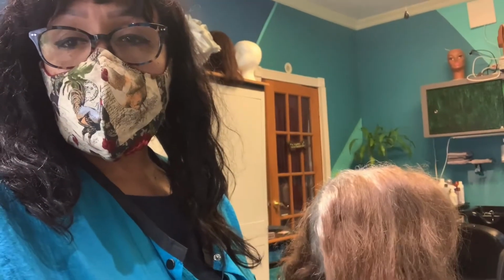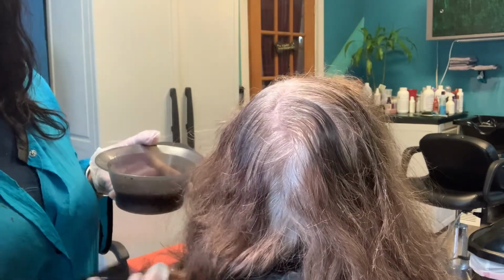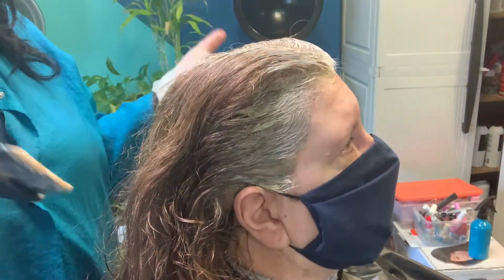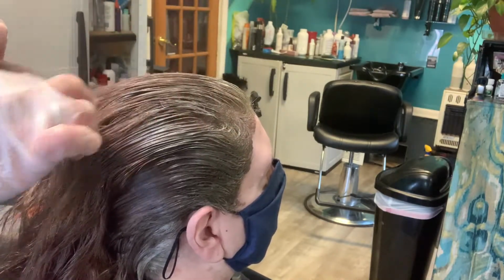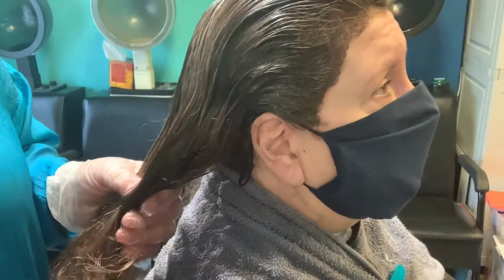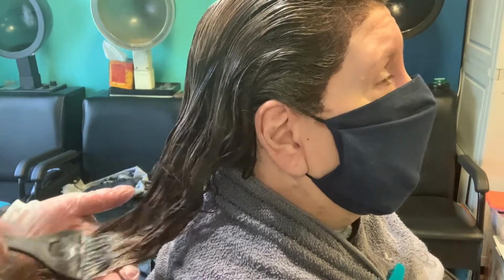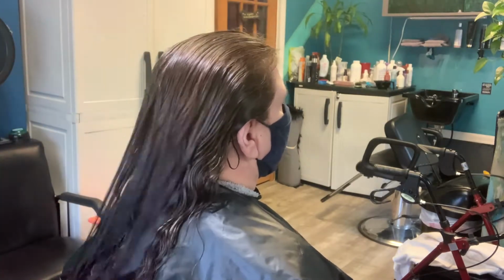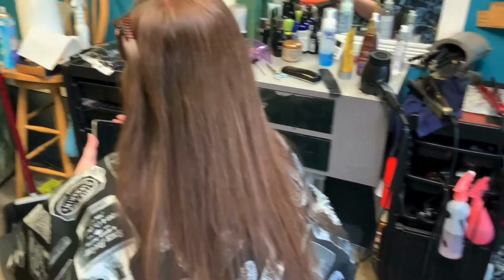Colour retouch and blending several months of new growth see tutorial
@house of Glamour were going to colour hair that’s has grown out over several months see the results